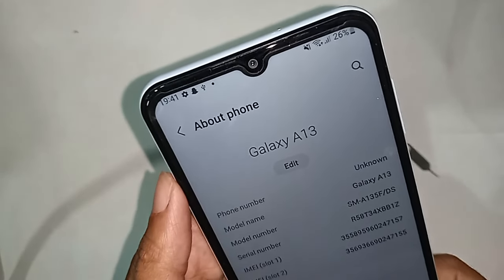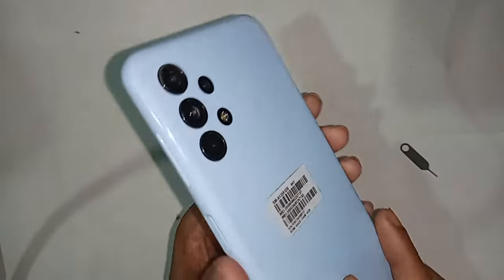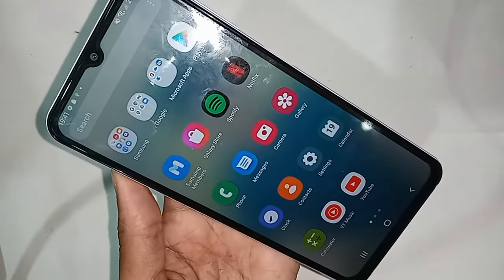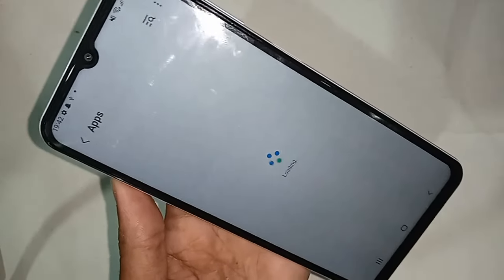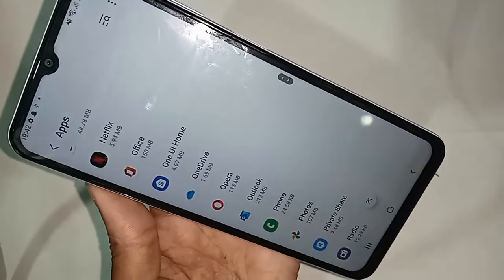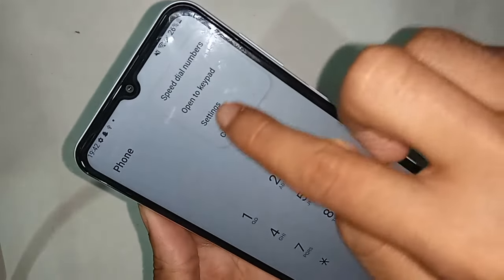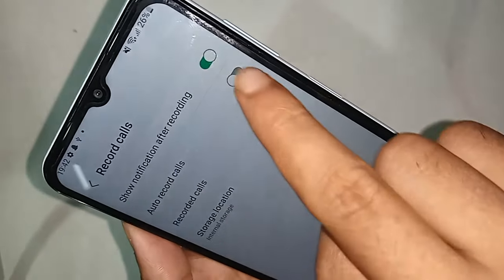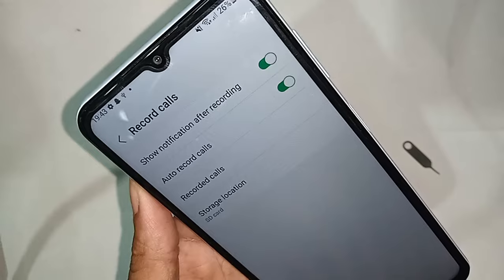Samsung galaxy A13 auto call recording setting // how to enable auto call recording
The phone i have in my hand is Samsung galaxy A13. this phone problem is auto call recording service not enable. now today i will show you how to solve this problem. and i will also show you today how to turn on auto call recording service in Samsung galaxy A13 phone.